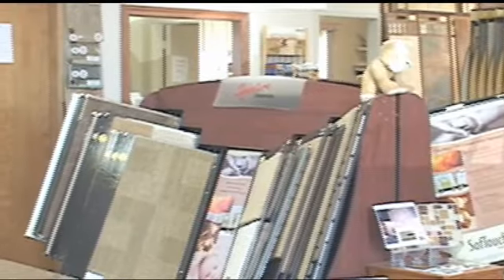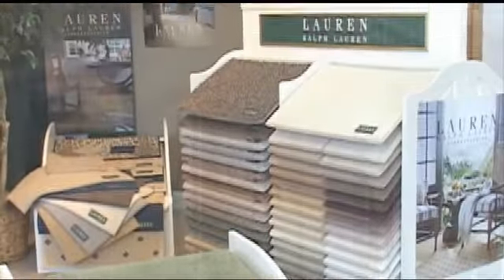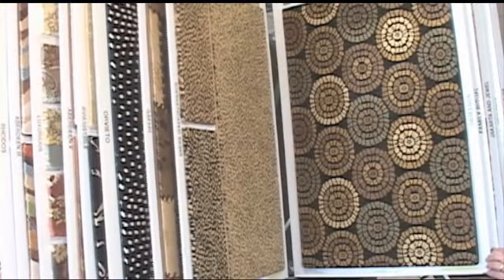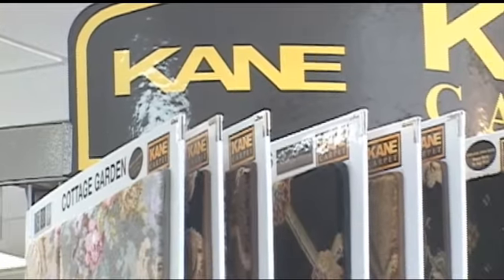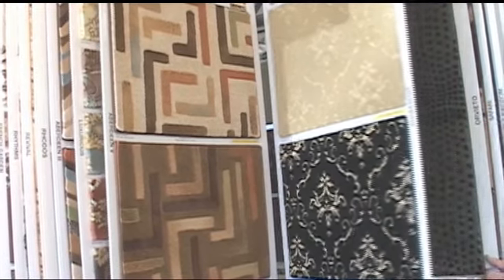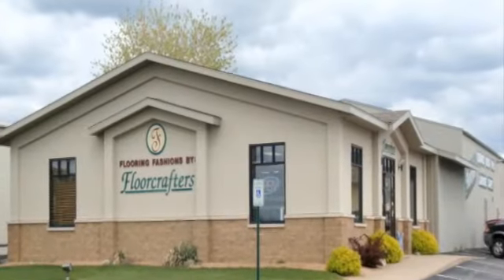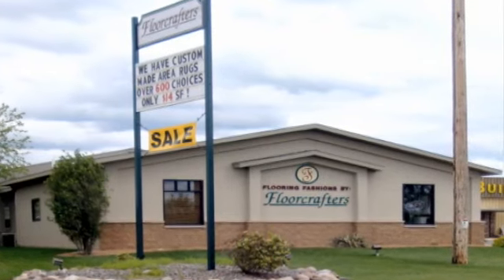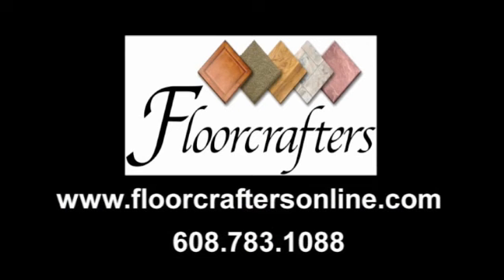Floorcrafters Onalaska, WI -Meet us Online!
Floorcrafters in Onalaska, WI. Meet the owners online and take a virtual tour of our showroom. Call Floorcrafters for all your flooring needs.